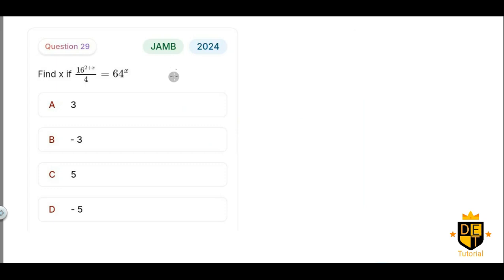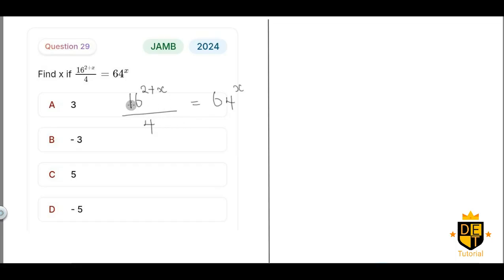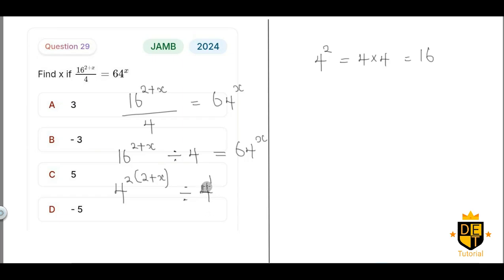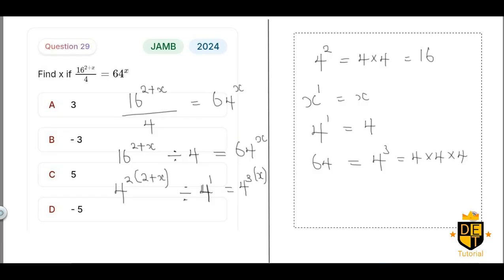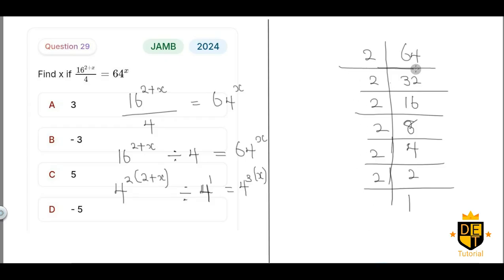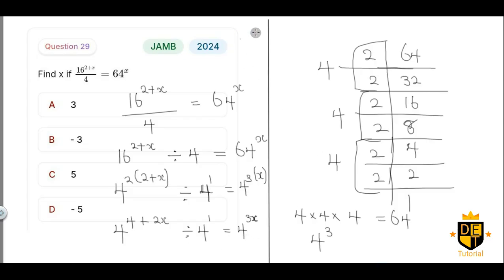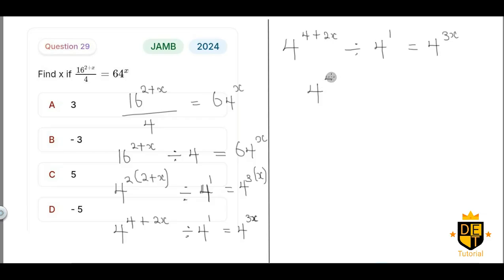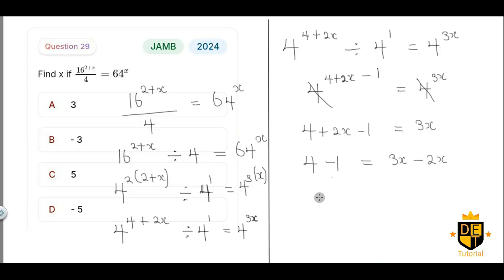Equation involving Indices (JAMB 2024/29)